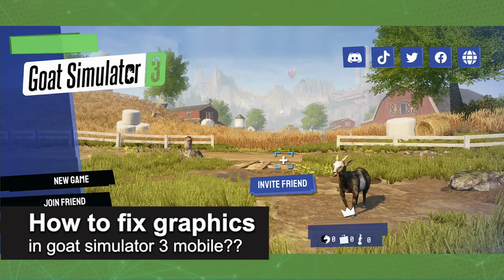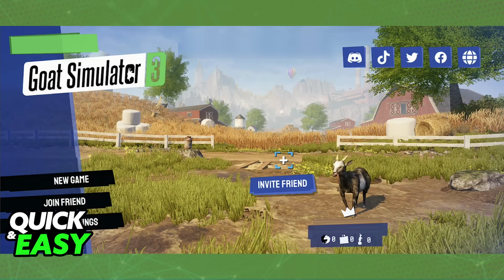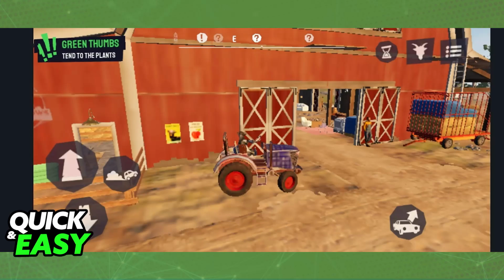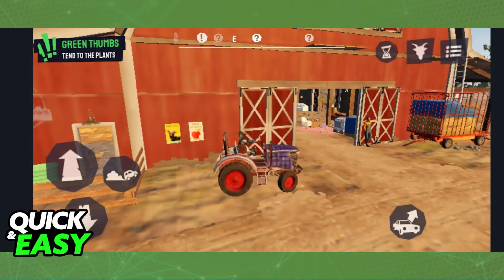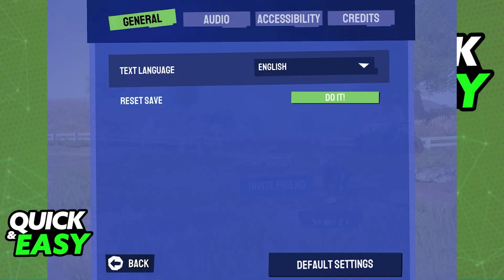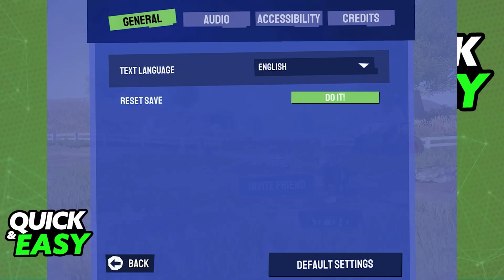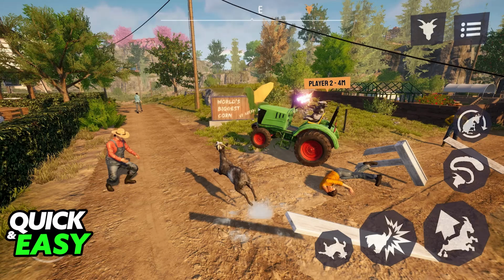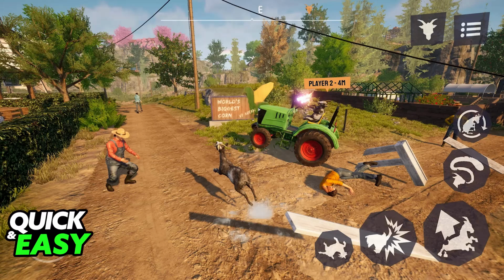How To FIX Graphics in Goat Simulator 3 Mobile? (2025)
I will solve your doubts about how to fix graphics in goat simulator 3 mobile, and whether or not it is possible to do this.

I hope I have helped you with the video!